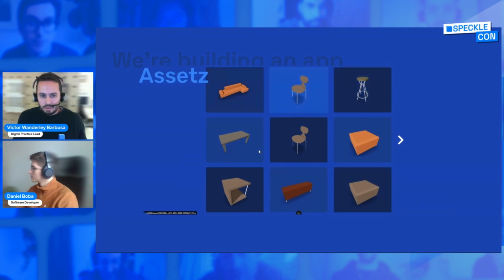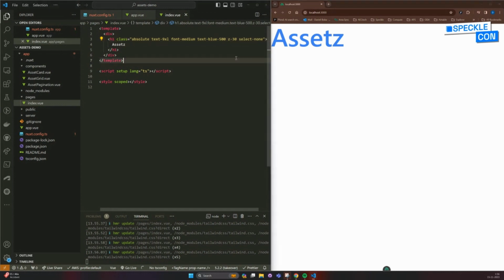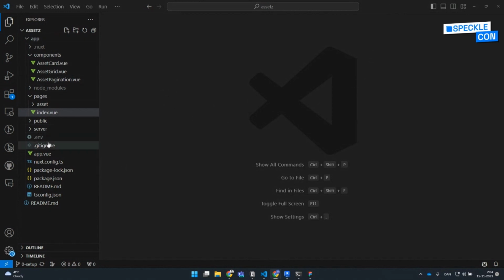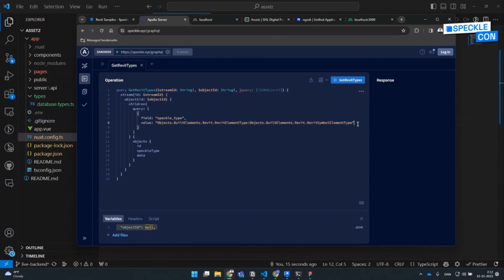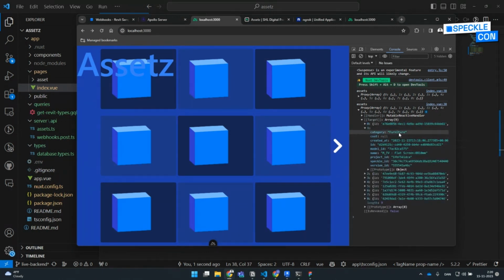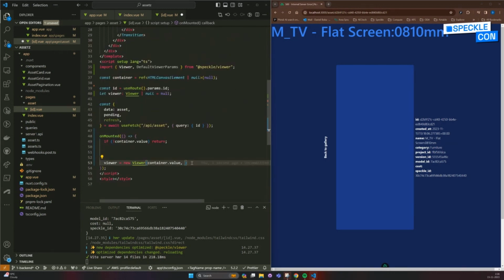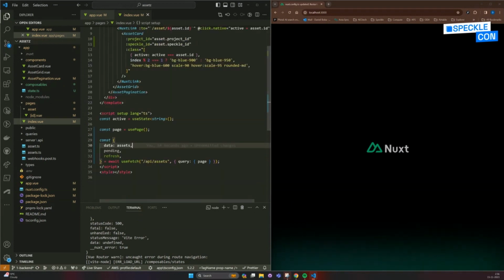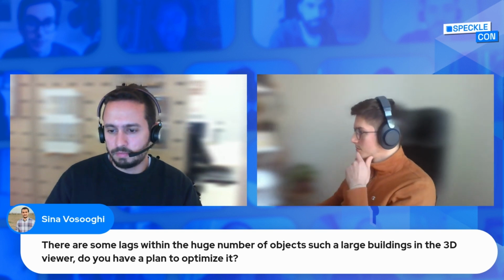Build a Full Stack Web App Using Speckle with Schmidt Hammer Lassen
On this hands-on workshop we will build a full stack web application on top of Speckle bits and pieces. We will look into the Vue.js, GraphQL API, Speckle Viewer, Webhooks, tables and charts libraries. We will build and hopefully deploy an application to analyze building spaces and program.